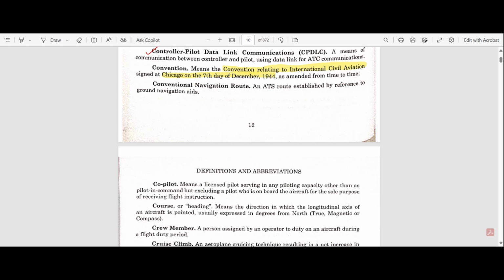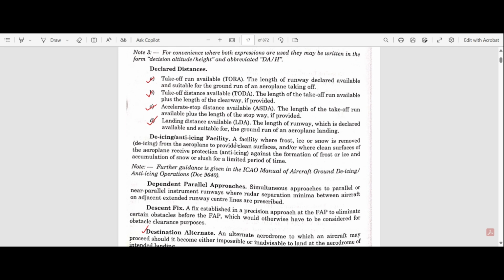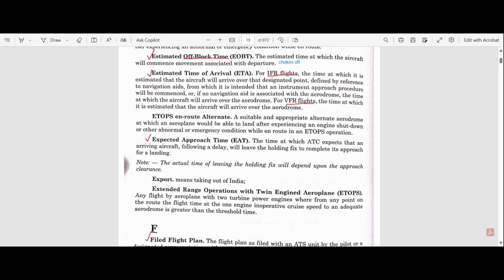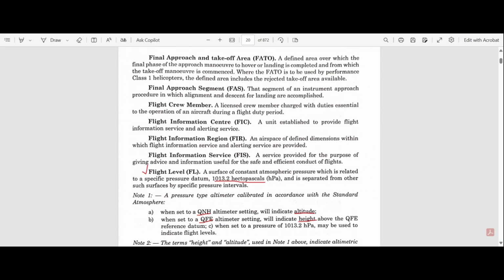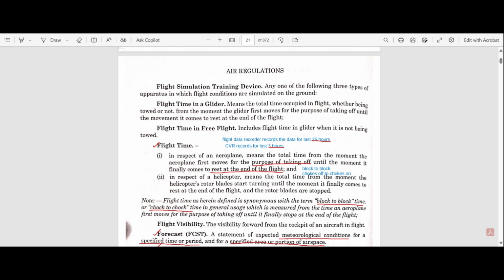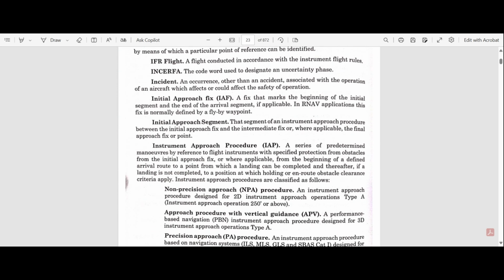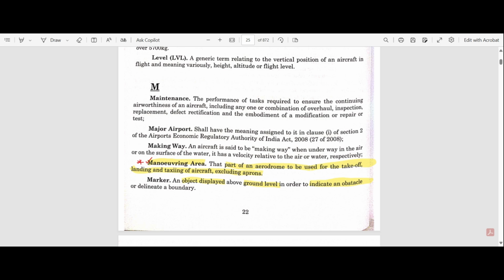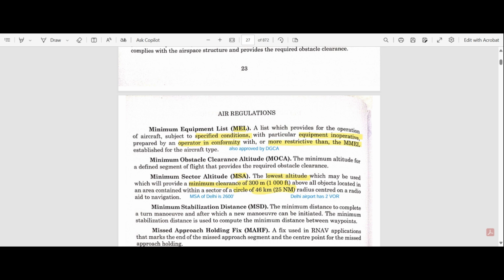AIR REGULATIONS CHAPTER 1 {PART-2}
Welcome to Part 2 of the Air Regulations Chapter 1 series! In this video, we continue with the important abbreviations and definitions from D to M that are essential for DGCA CPL exams. This video is perfect for pilot students preparing for their Commercial Pilot License ground school.